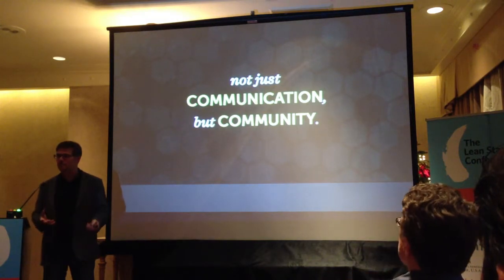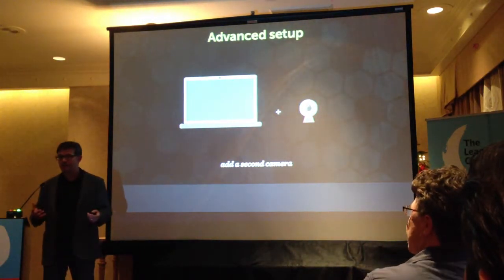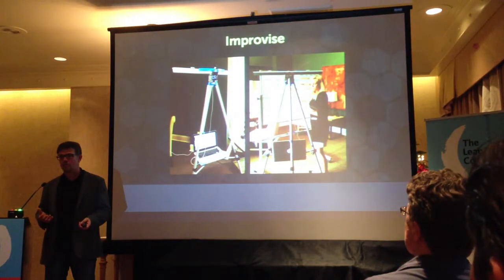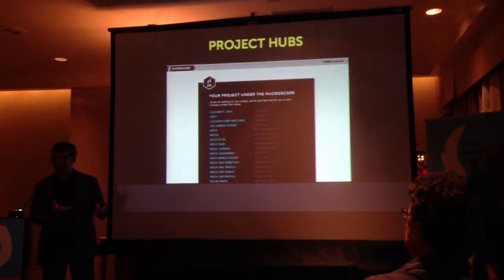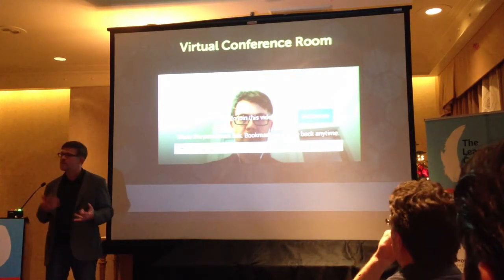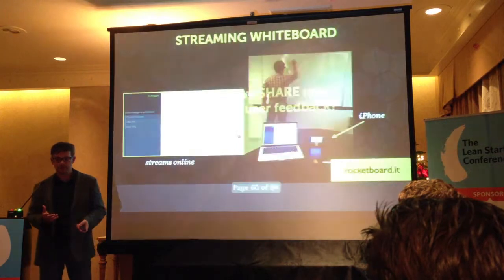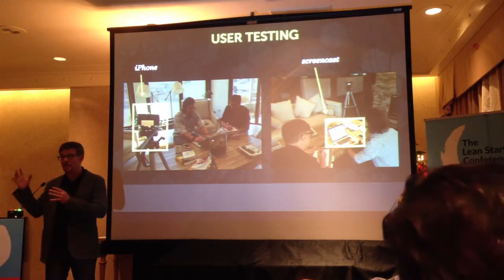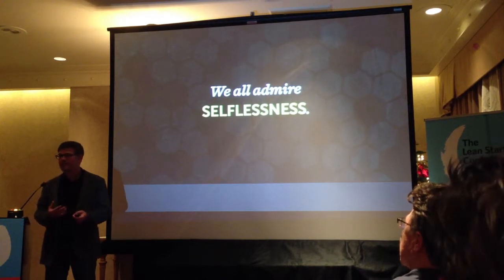William Donnell, Use Lean Startup Techniques on a Remote Team, LSC14